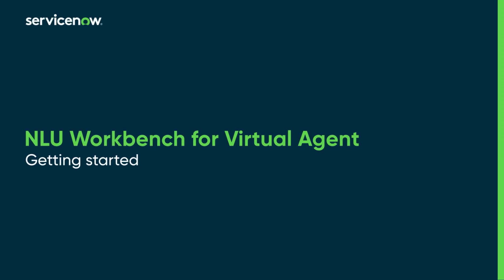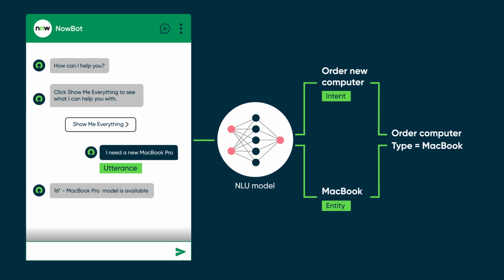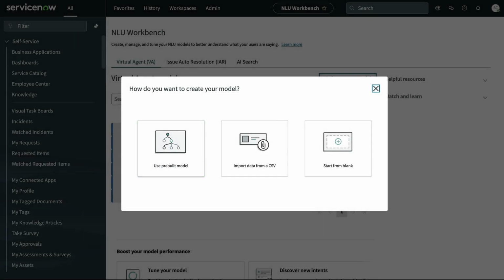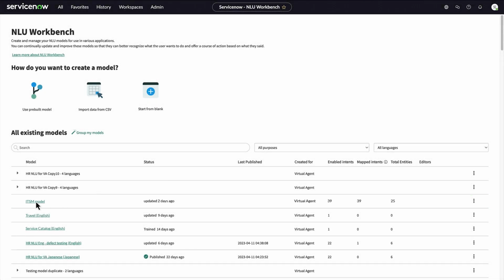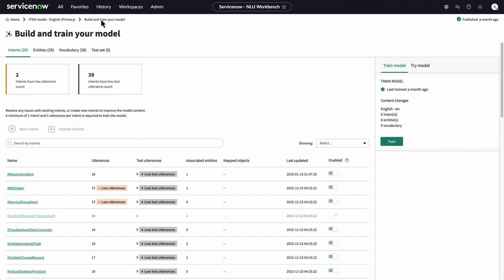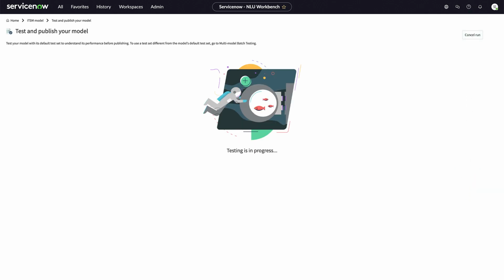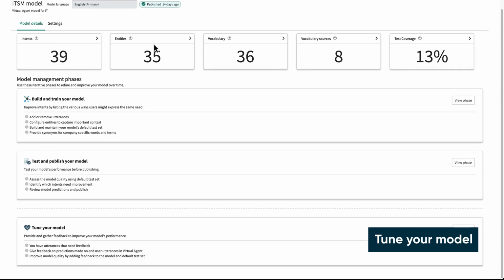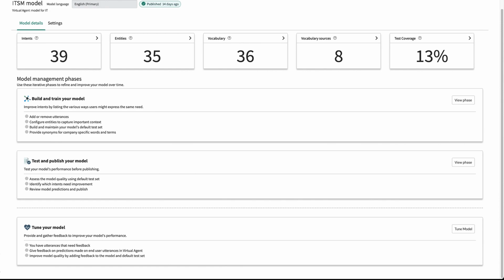NLU Workbench for Virtual Agent | Getting started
How to use NLU Workbench to create an NLU model for Virtual Agent.

This video covers:
00:00 Introduction
00:56 Build and train
02:23 Test and publish
03:41 Tune

Role required: nlu_admin

This video was recorded in the Vancouver release.